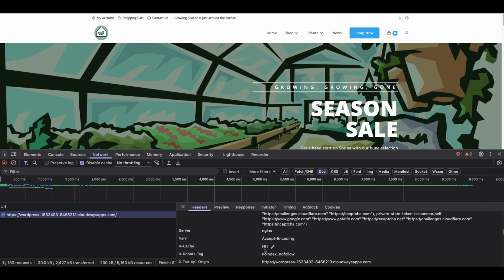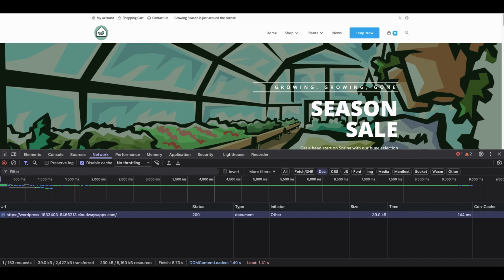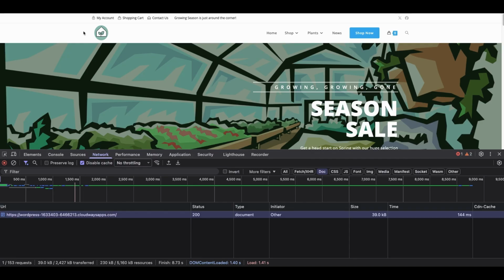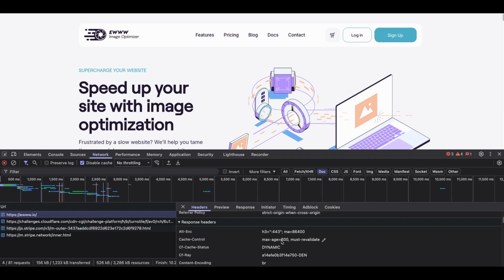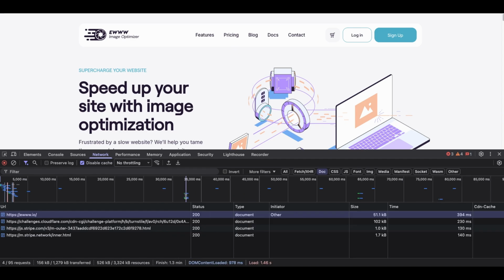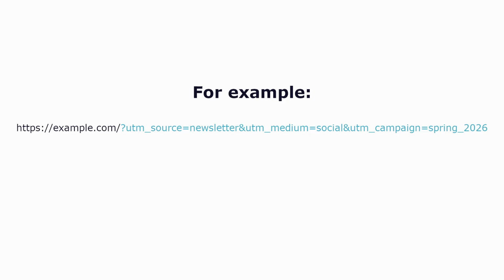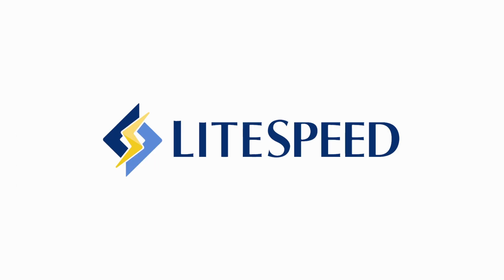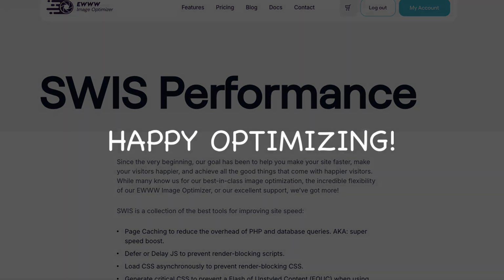SWIS Performance with Server-based Caching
SWIS Performance now includes support for LiteSpeed server caching and Varnish caching. Find out when and why you might use a plugin cache alongside server caching and how SWIS works with server-based page caching.

Credits:
Potatoes by Franco Antonio Giovanella on Unsplash
Firefighters by Matt C on Unsplash